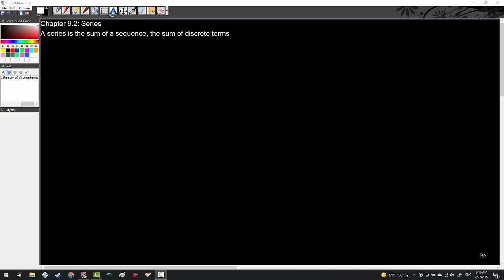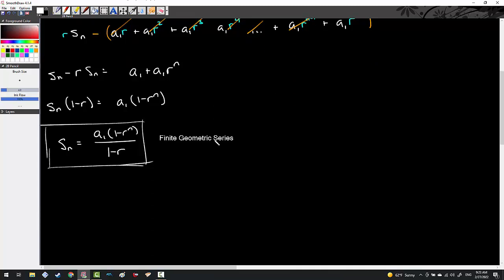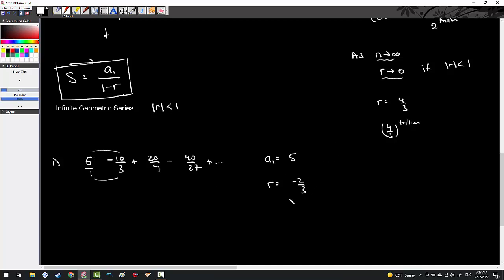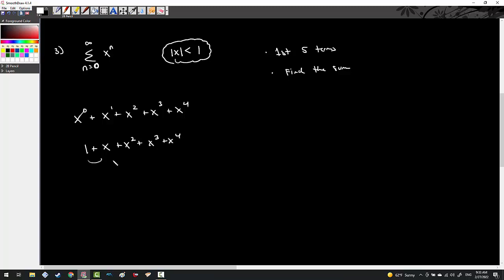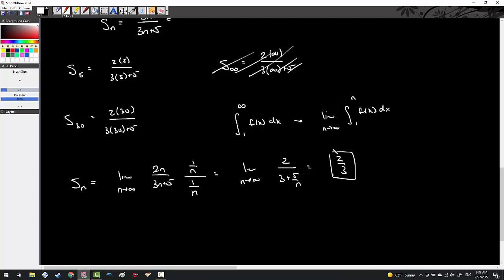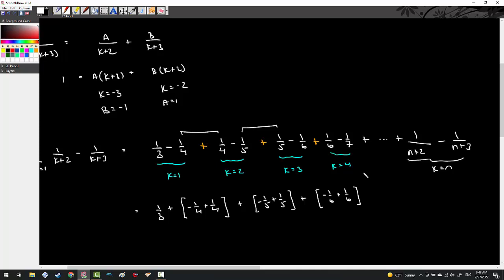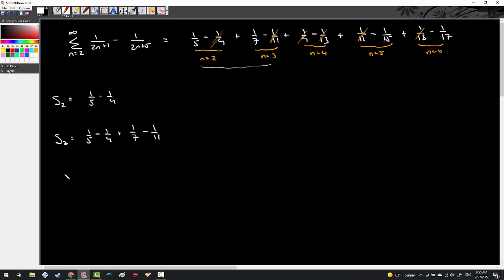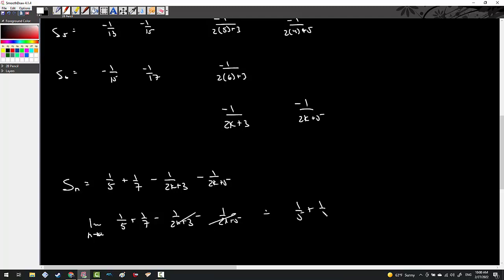Chapter 9 2 Series